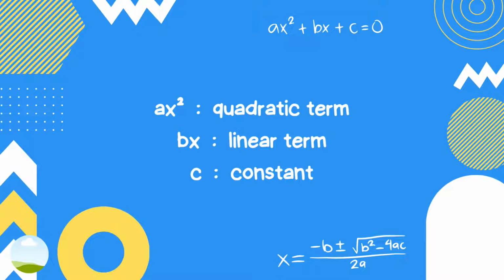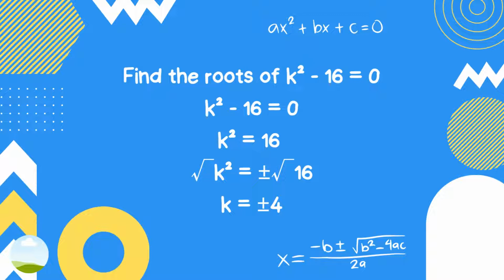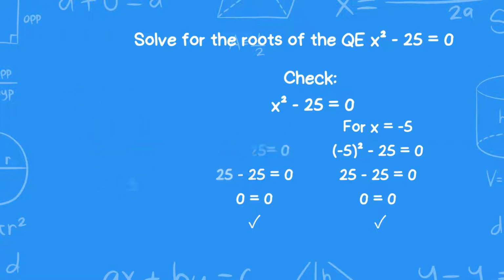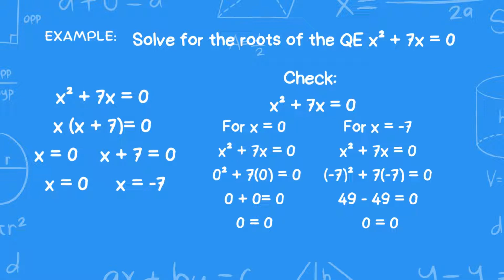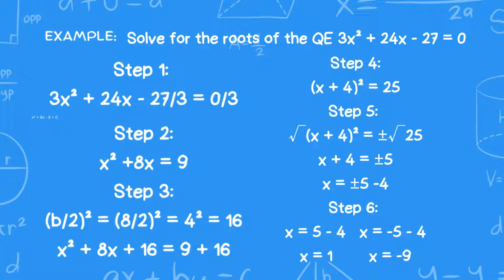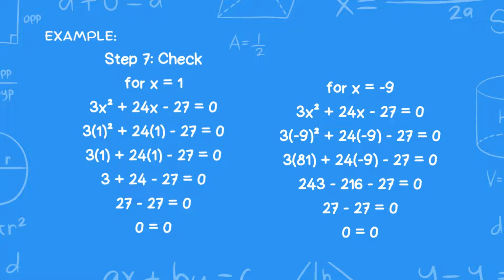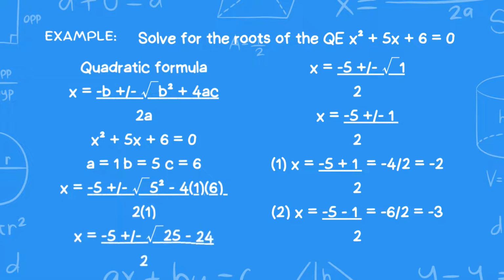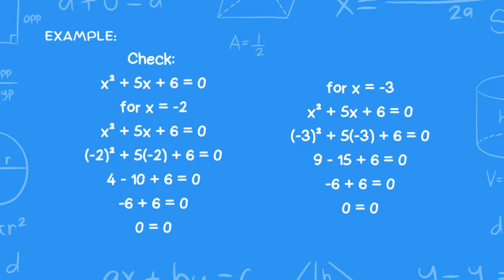Solving Quadratic equations with no calculator - Three mathsketeers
Dear Mathcoholics,

Still finding it difficult when it comes to mathematics? Don't worry, the Three Mathskeeters are now here to definitely help you conquer that.

 In this video, you'll get to know more about the four different methods in solving quadratic equations, without using a calculator; extracting square roots, factoring, completing the square and using the quadratic formula.

Watch this whole video to ensure a better understanding in mathematics especially when it comes to quadratic equations. So seat up, relax, focus, and listen attentively as we discuss the topics and concepts about the Quadratic Equations.

Again, this is the Three mathsketeers and see you on our next video!

Truly yours,
Three Mathskeeters
Jamielyn Escalante
Vianne Cheska Daza
Rogel Collin Sincua